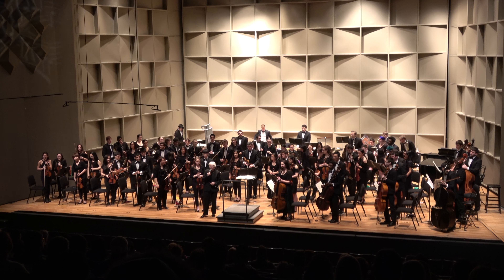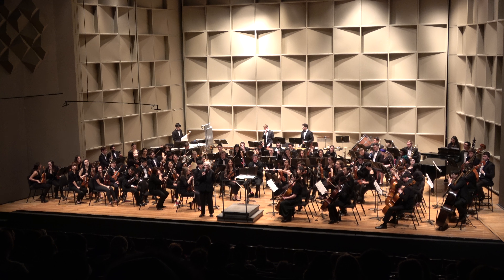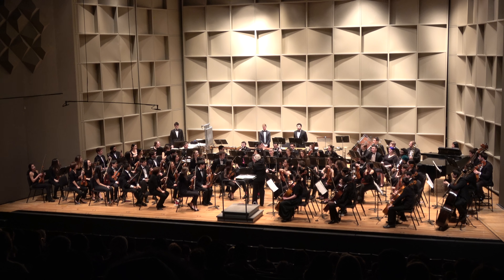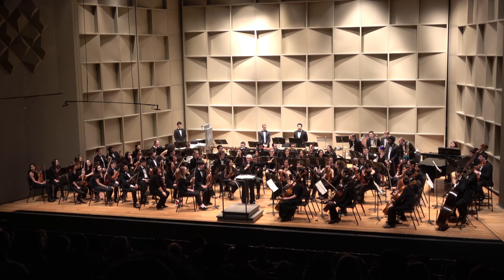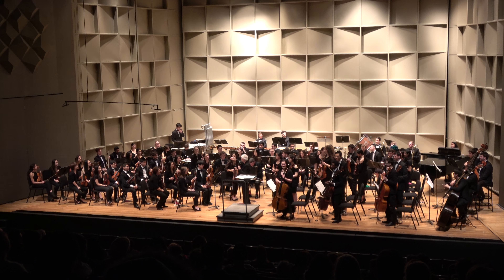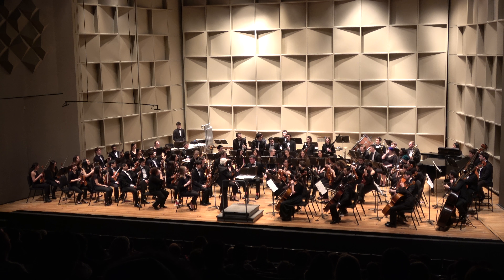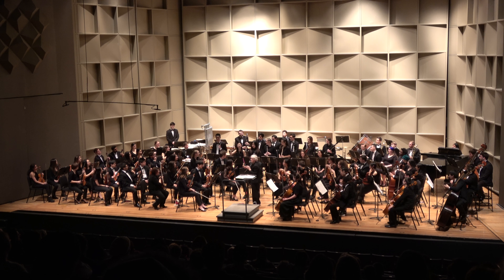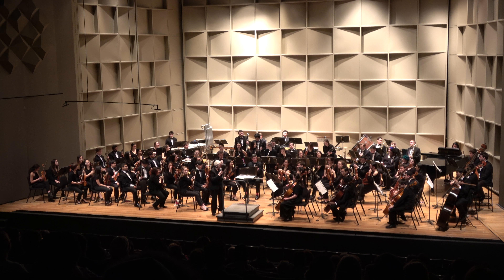Meet the Orchestra